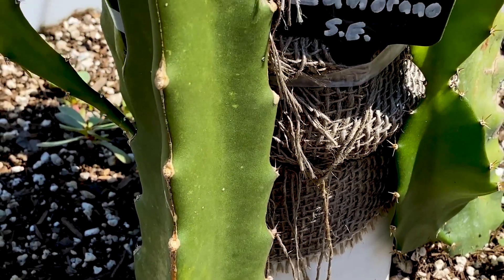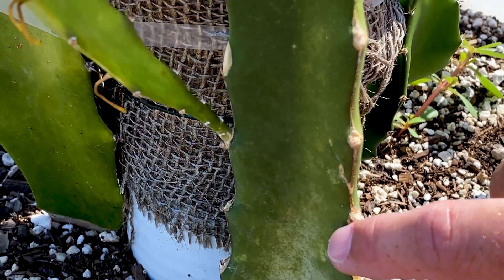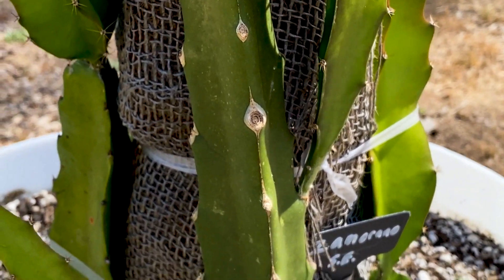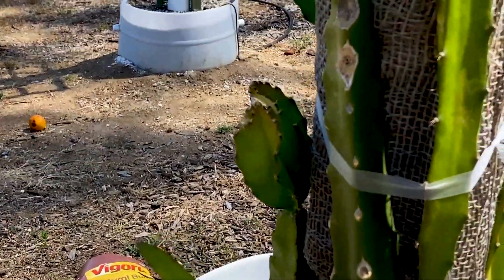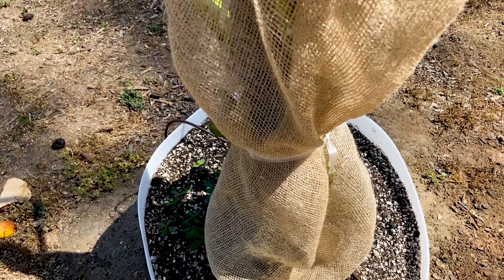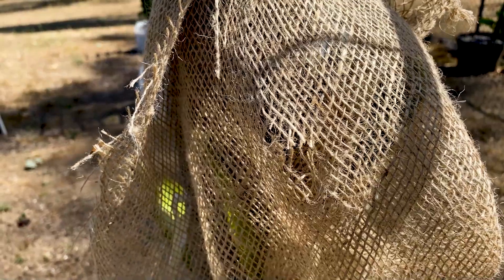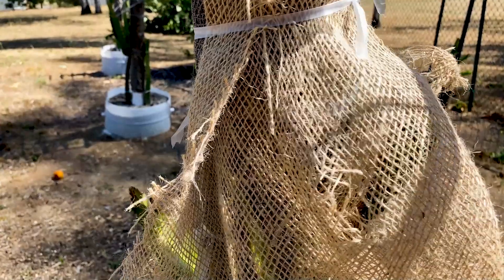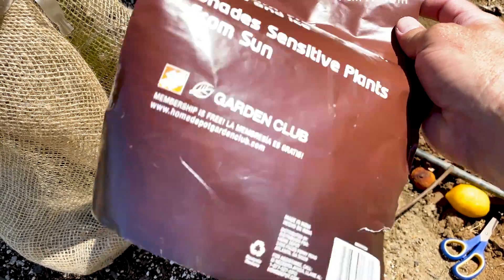Using BURLAP to PROTECT your DRAGON FRUIT from TOO MUCH SUN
A pitaya or pitahaya is the fruit of several different cactus species indigenous to the Americas.